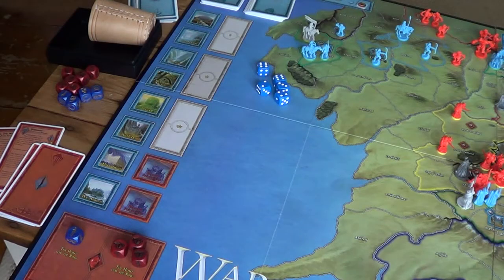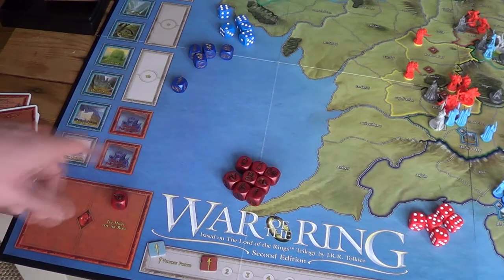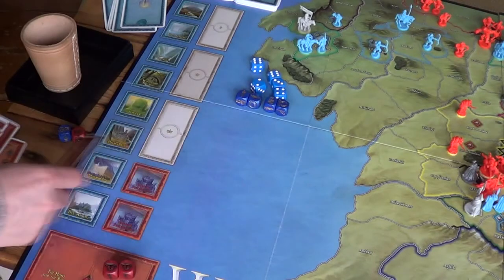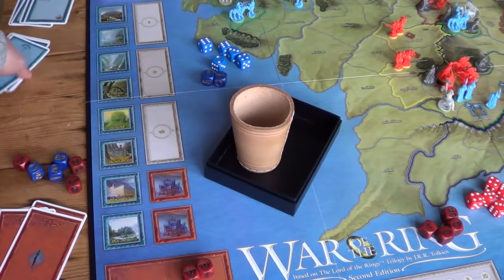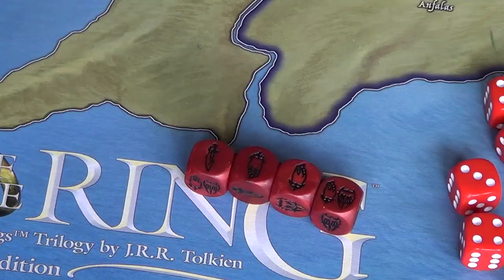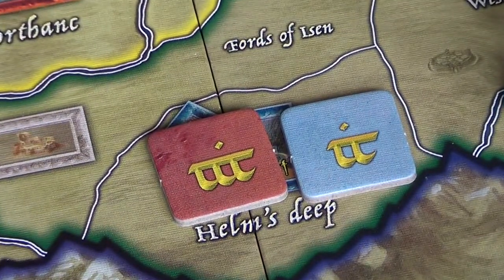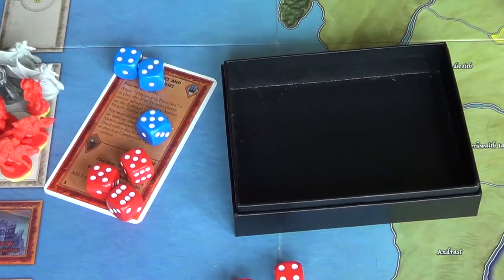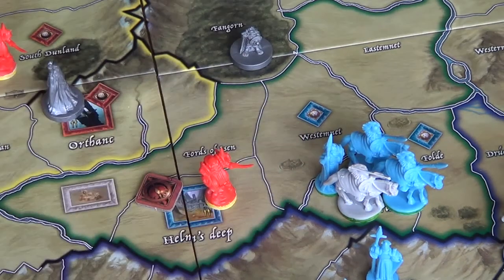War of the Ring EP11